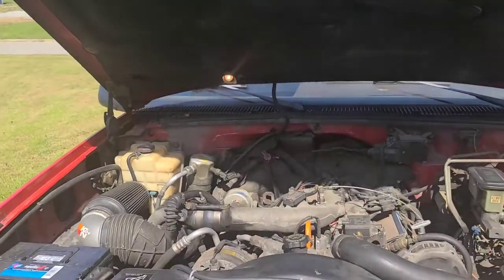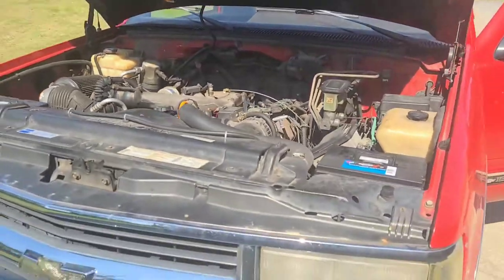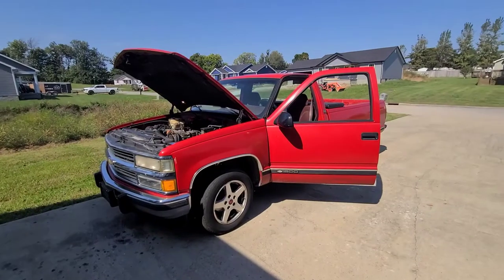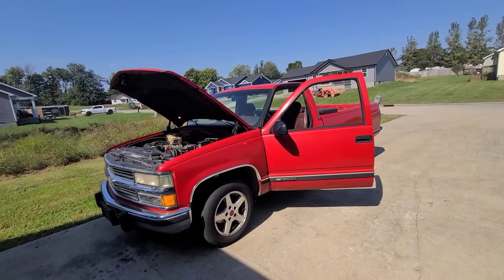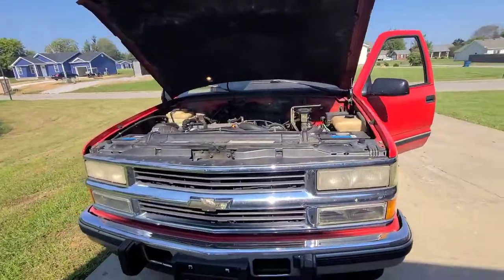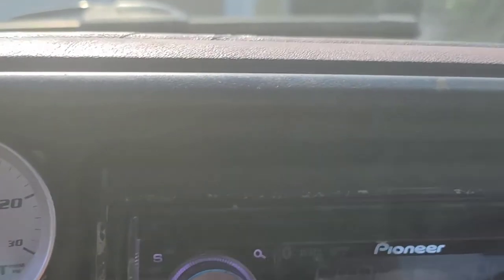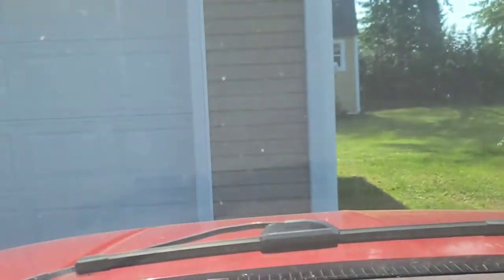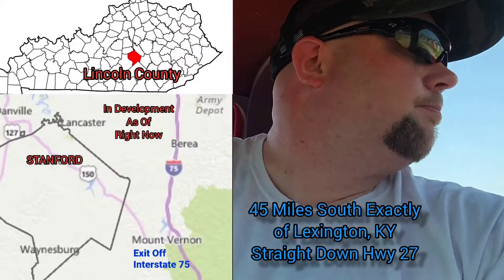My 1995 Chevrolet 6.5 Turbo Diesel C1500 5 Lug Bolt Pattern Wheels Truck Very Very Rare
Boe's Lukin Duke Truly Rare Standard Cab 1995 Chevy C1500 Series
with 6.5 Liter Turbo Diesel Factory 5 Lug Wheels.

What Makes This Truck Ultra Rare Is In The C1500 not to Be Confused With
 The 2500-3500 Series Which Had Many Single Cabs With 8 Lug Bolt Pattern Wheels And Much Different Frame Setup. (Work Trucks)

Almost All C1500 Series Were Always Extended Cab 4x4's With Six Lug Bolt Pattern or
2wd With 5 Lug Bolt Pattern Wheels!

So To Be The Most Basic Model with Long Bed, Single Cab, 2wd,  5 Lug Bolt Pattern Wheel With Special Ordered Options Such As 6.5 Liter Turbodiesel is One So Rare I've Yet To Find One Like It Period And Believe Me I Have Scallward Facebook Groups Like No Other For Years And Still No One Has Ever Shown Me Not One.